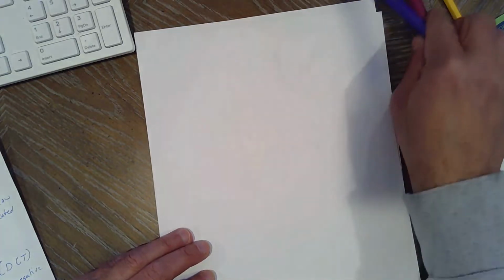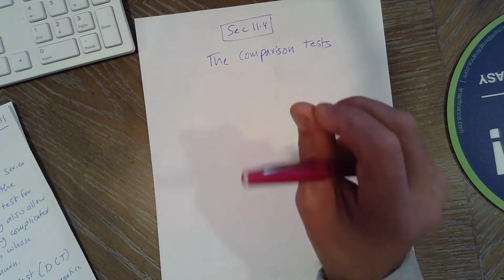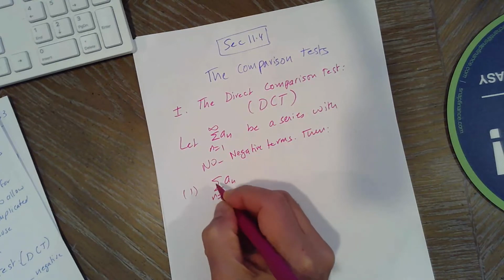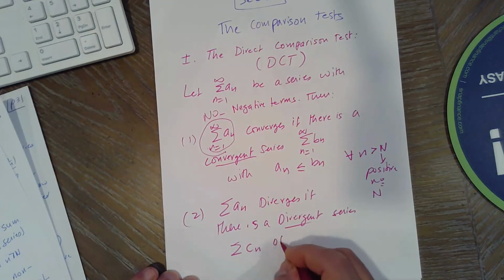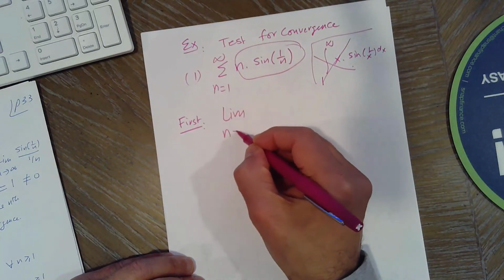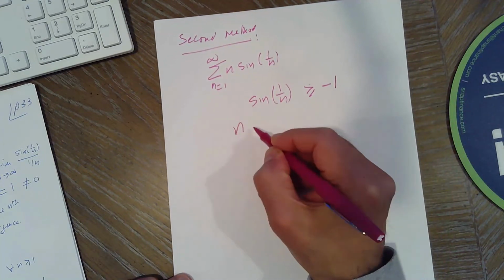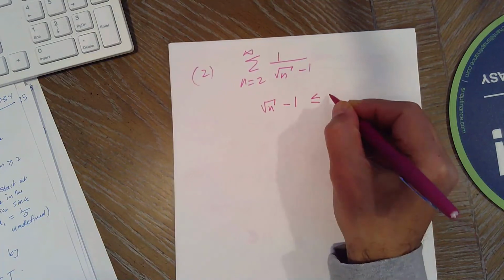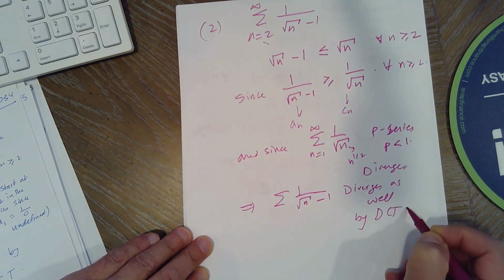M1740 Sec 11 4 The Comparison Tests Part 1